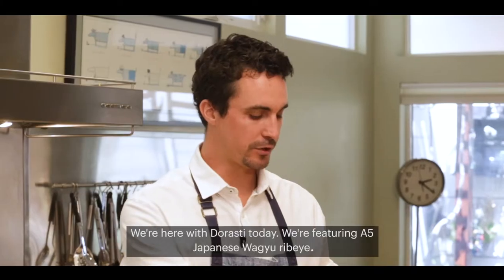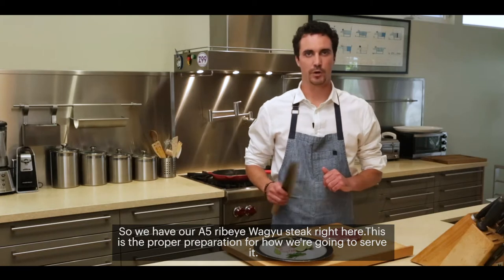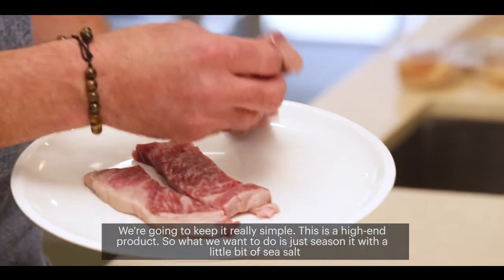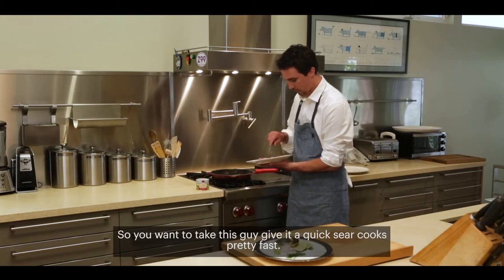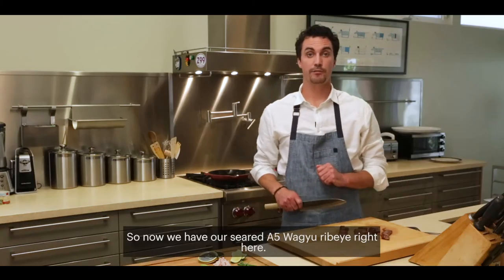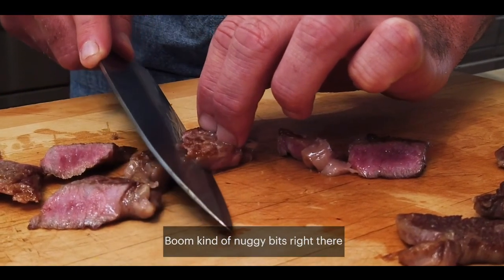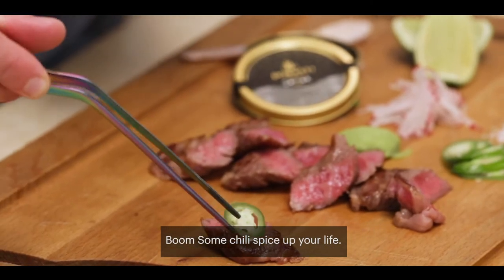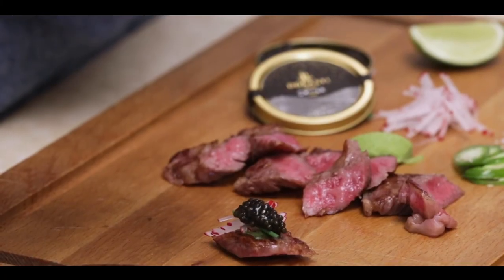Dorasti | How to Cook the Best A5 Japanese Wagyu W/ Chef Austin Cobb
You've ordered the best and most expensive beef there is! It's time for you to know how to easily prep this meat in just a few minutes!